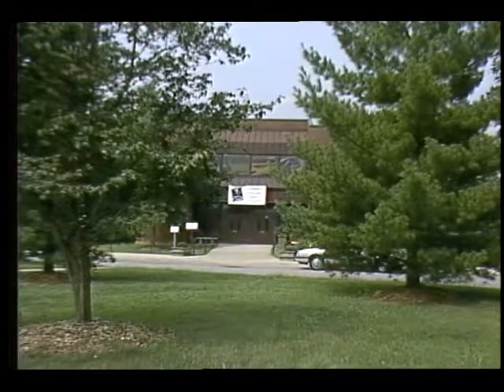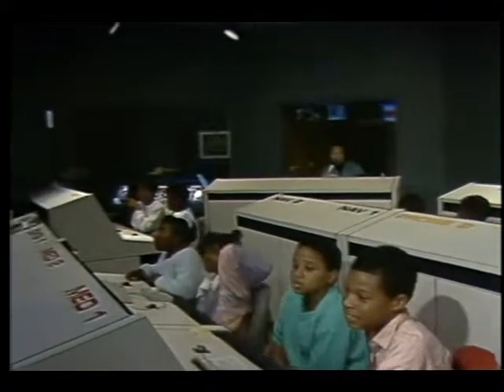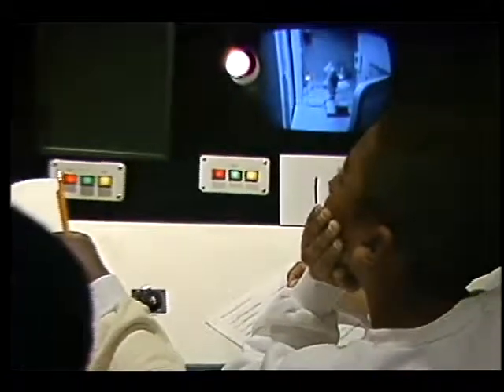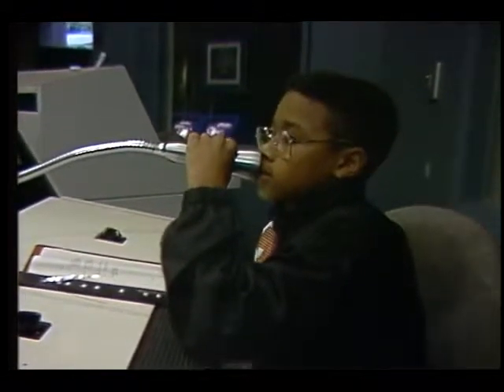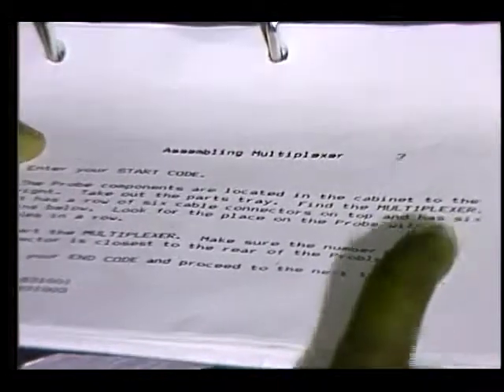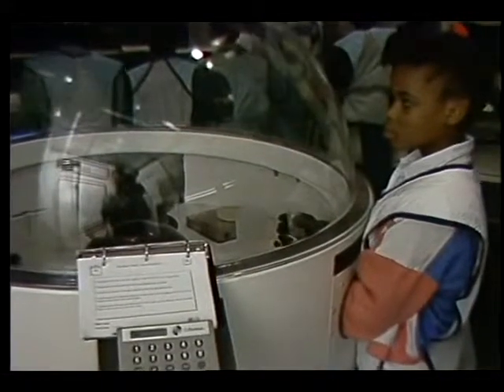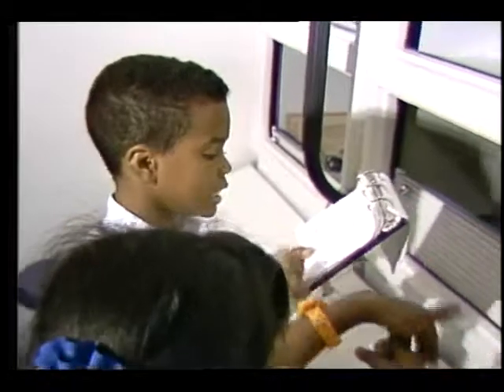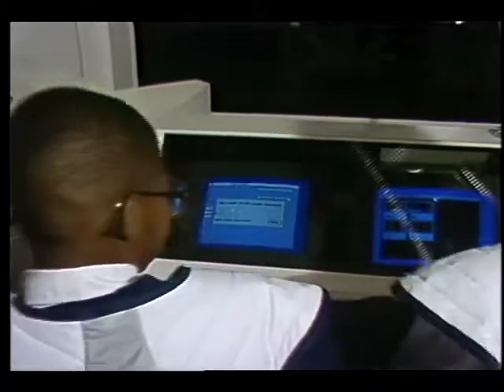Challenger Center: Return to the Moon No. 4005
This presentation introduces the Challenger Center and the 'return to Moon' scenario. Dec. 1989